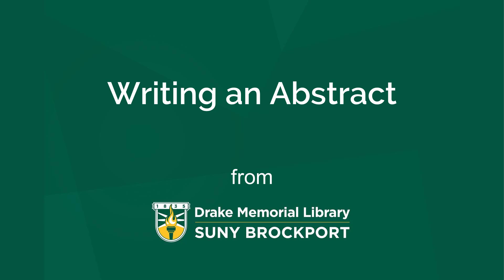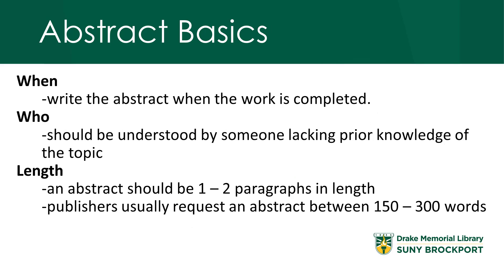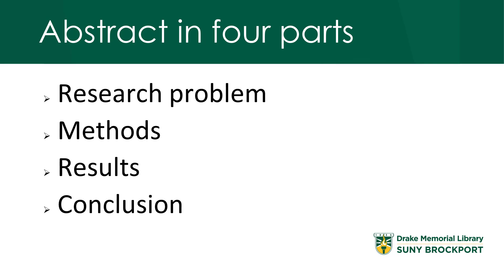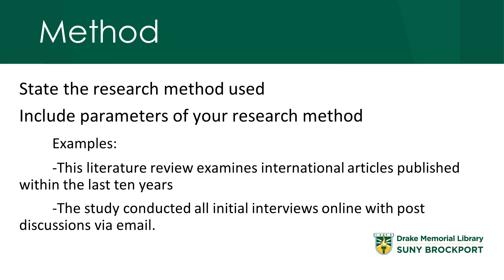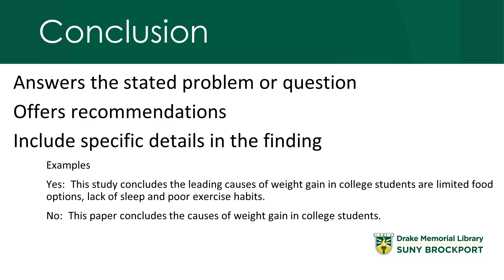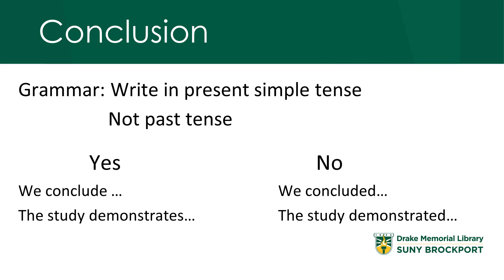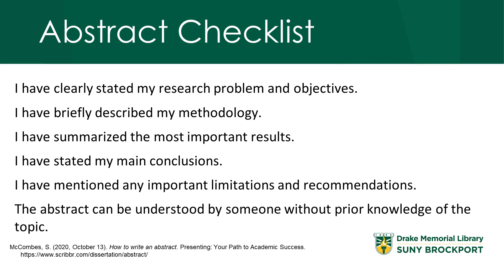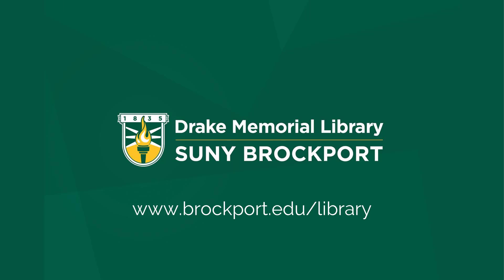Writing an Abstract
Tips for writing an academic abstract